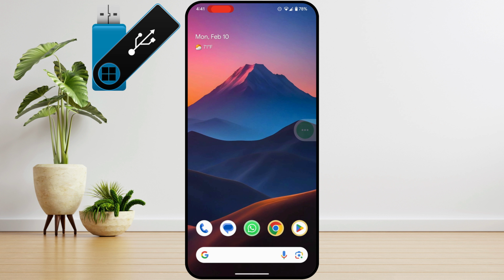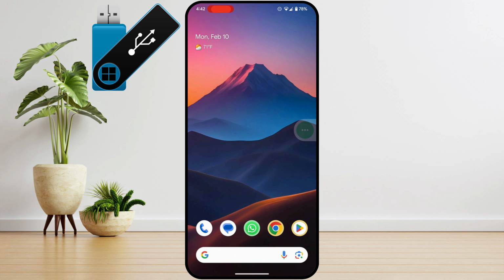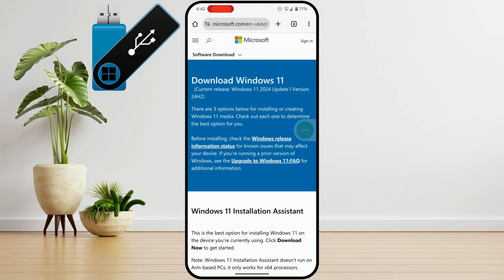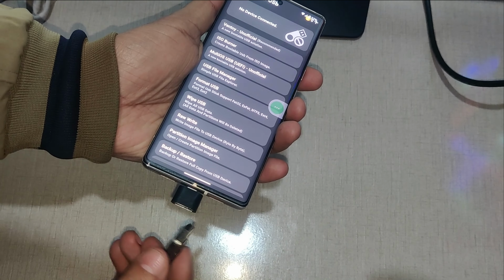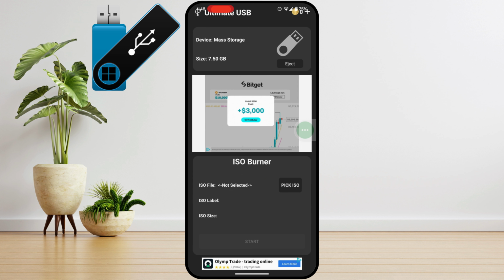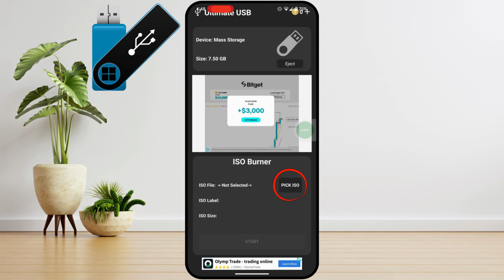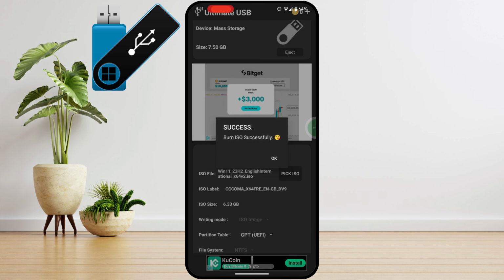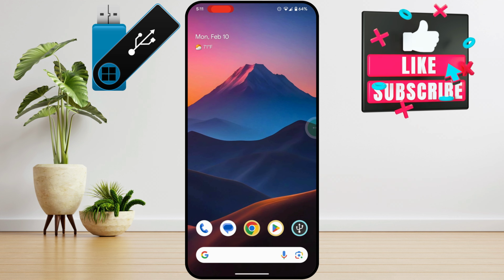Create a Windows 11 Bootable USB on Android Phone | Step by Step Guide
how to create a windows 11 bootable usb on android phone | create a bootable usb from android phone without pc